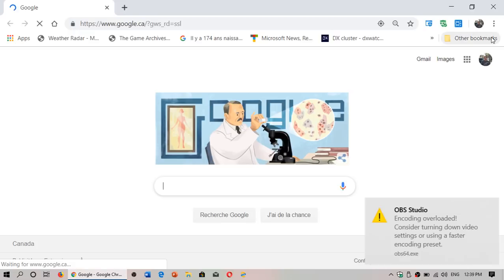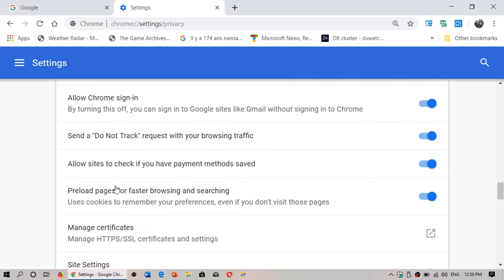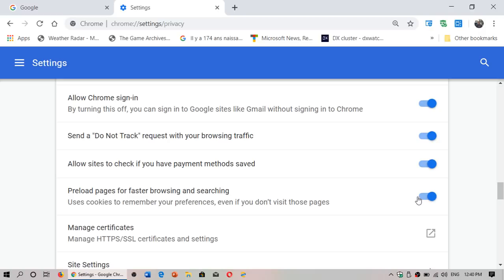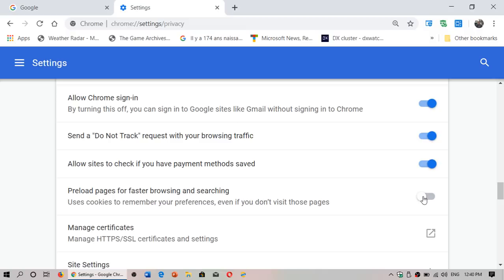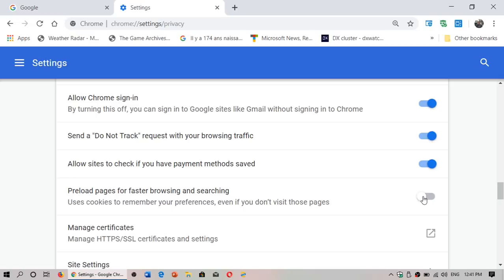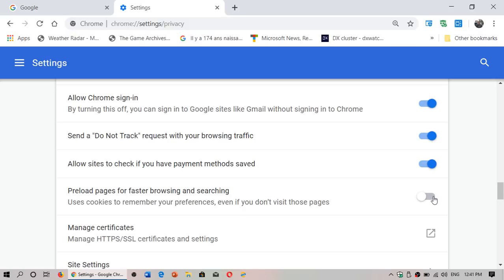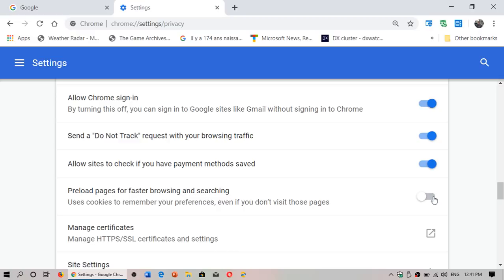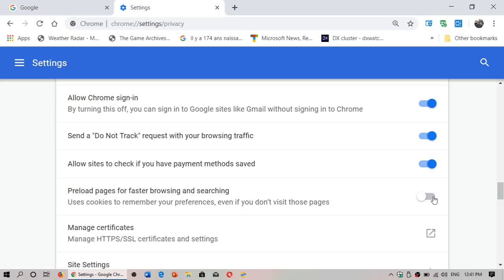Google Chrome Privacy and Security settings Cookies and web browsing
If you want to have less tracking and cookies in Google chrome